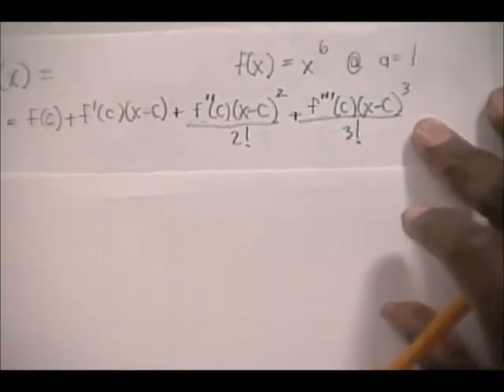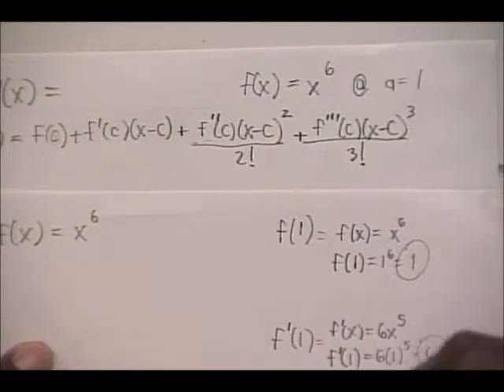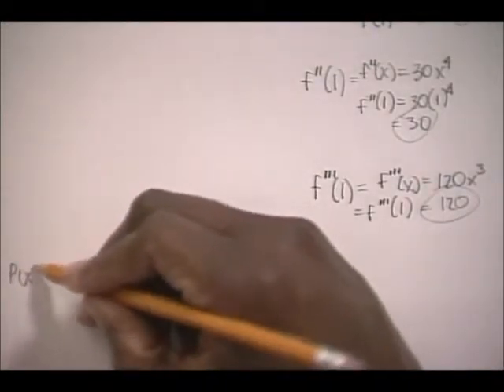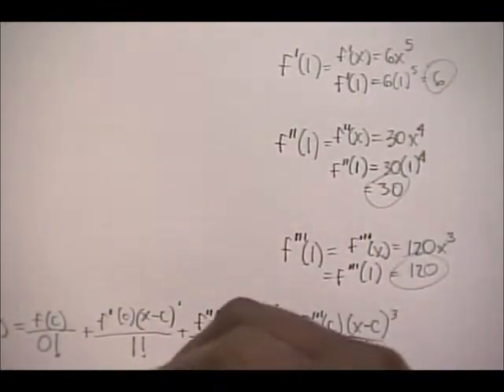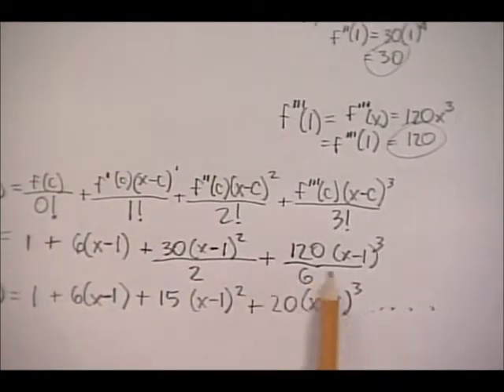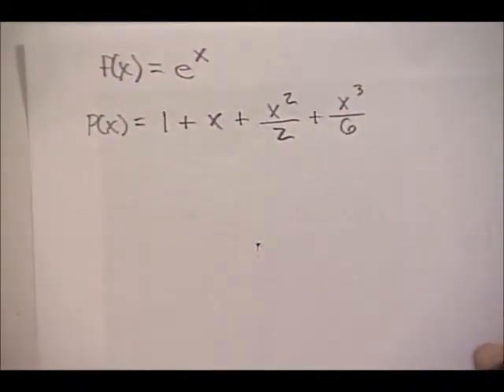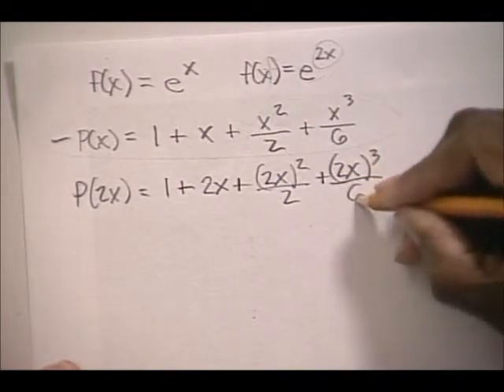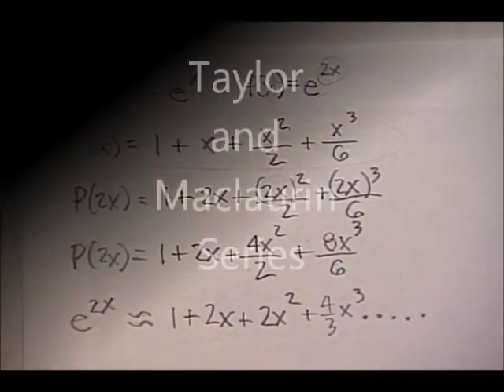Taylor Maclaurin Series 2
In this video the goal is to re-write functions as an infinite series and show that the resulting polynomial serves as a very accurate estimate for a function near the center.